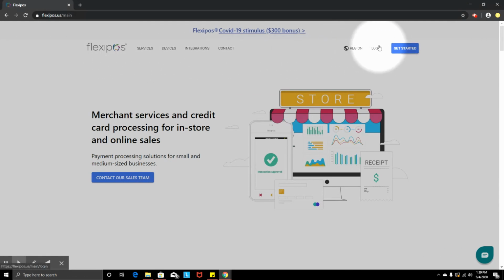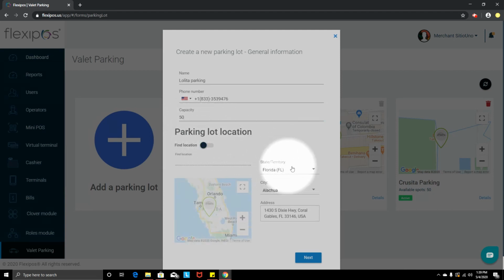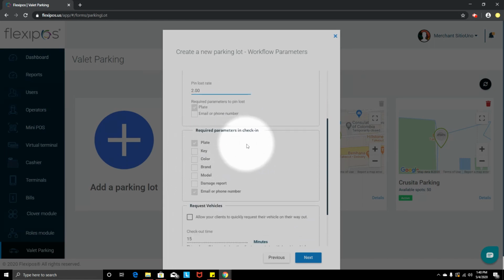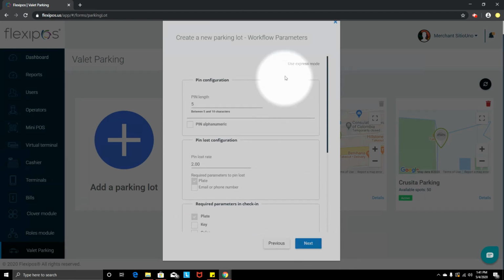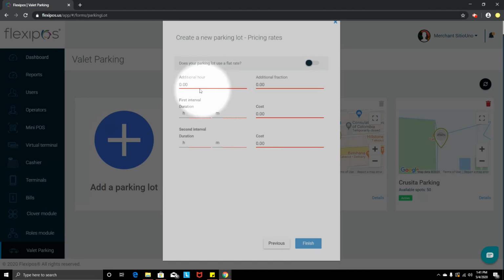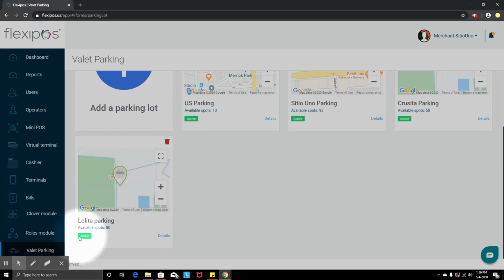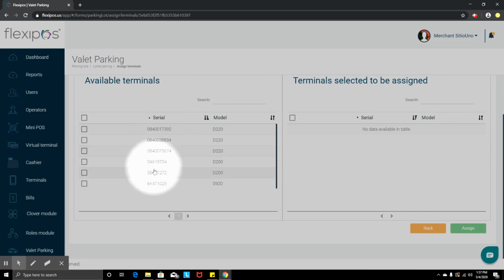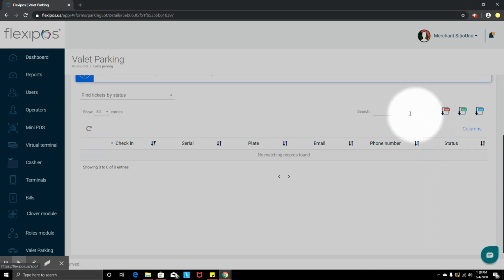Valet Parking Backend Tutorial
Robust POS and web application ready to back valets with their daily operations. Manage your parking while accepting payments with all-in-one application.